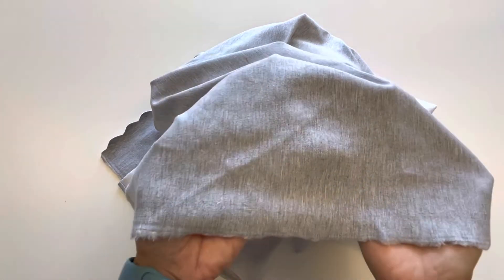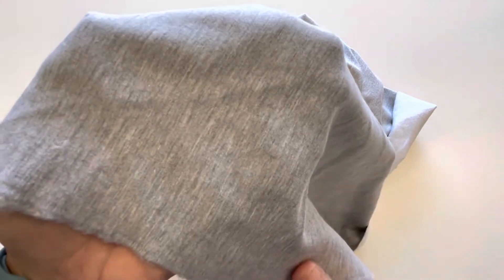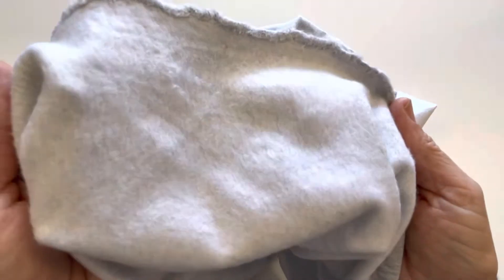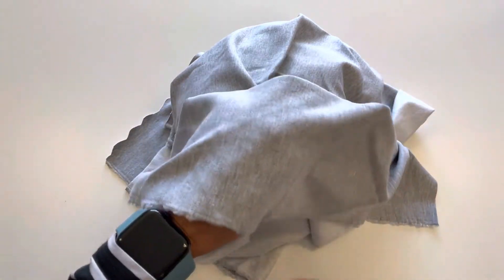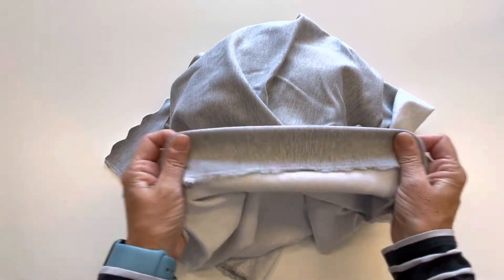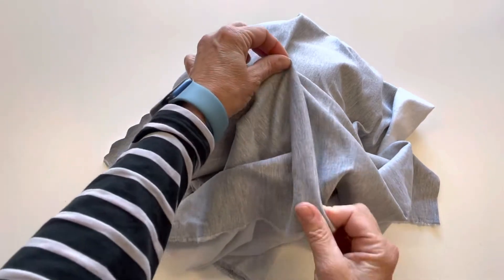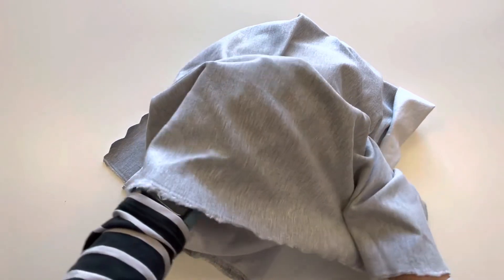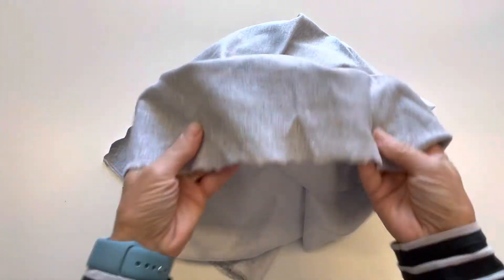Bamboo Fleece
Bamboo Fleece short demo video.  Beautifully soft and cozy without being stiff.  This is a midweight fleece that makes lovely sweatshirts, tops, and loungewear!  Find it here: